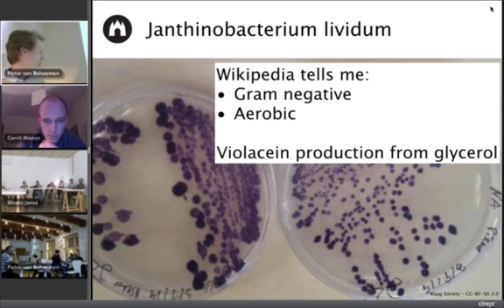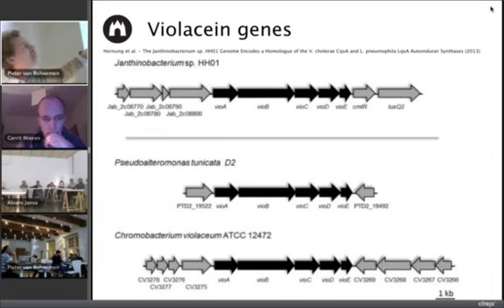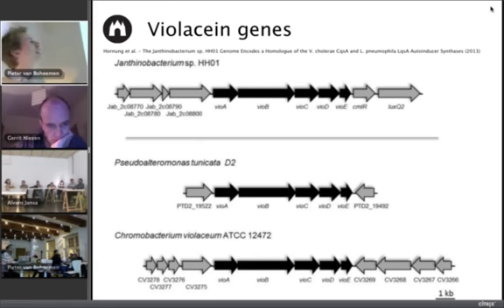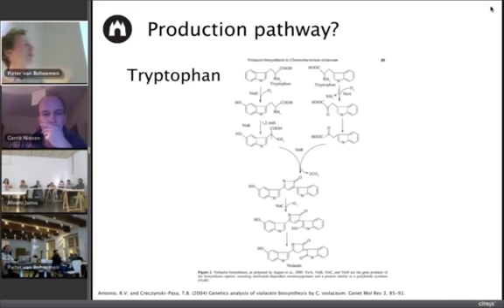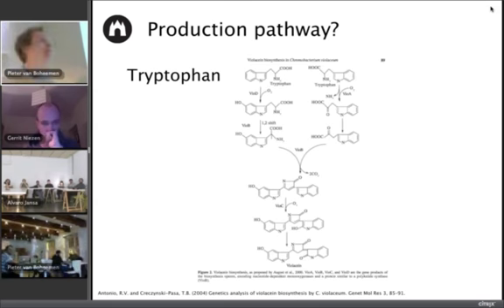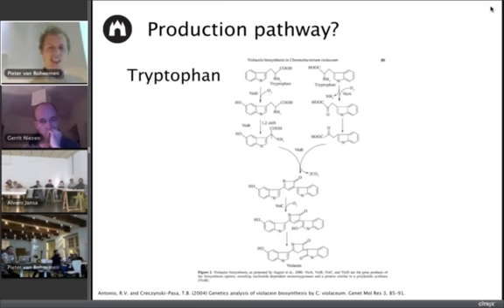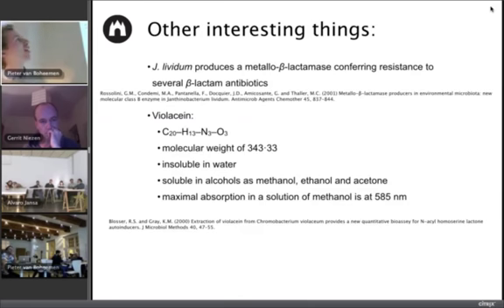make to line clip13